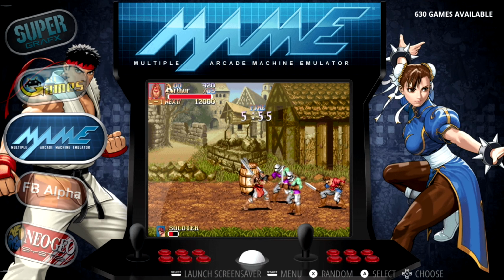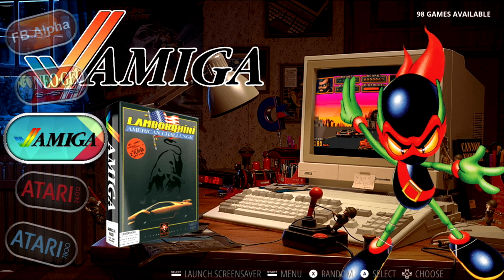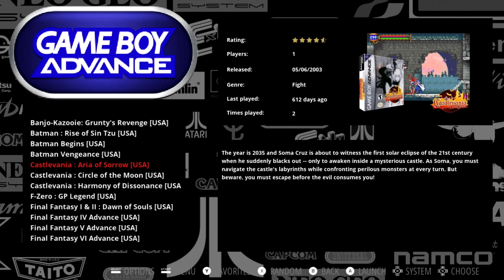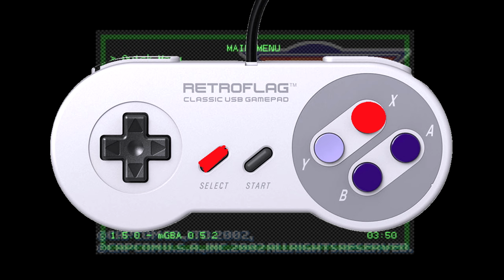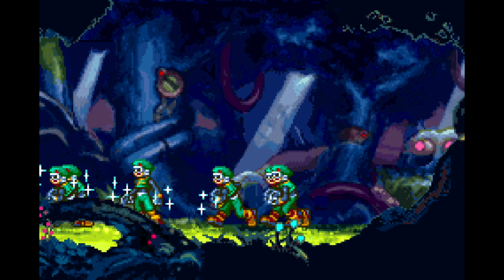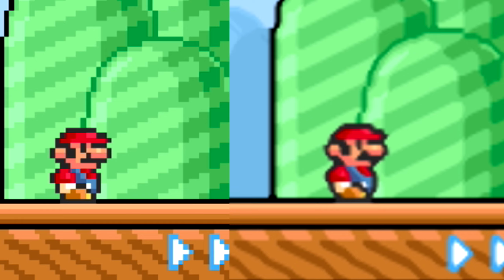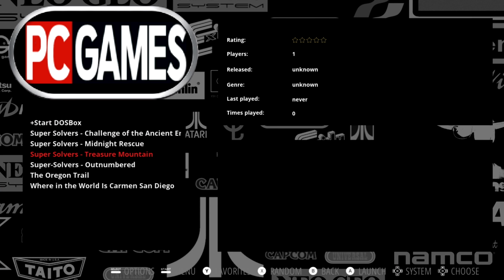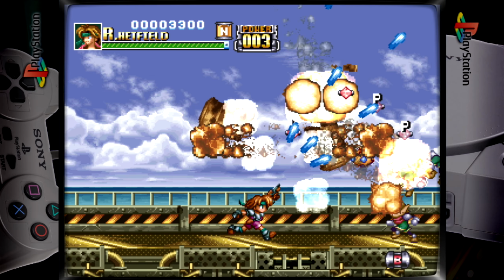Damaso King of 32GB RetroPie Image | Raspberry Pi 3B 3B+ RPi3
0:00 RetroPie 4 Year Anniversary
2:14 GBA Screen setup
4:45 Weee! Keith Got Fired
5:20 Gunner's Heaven
8:01 subscribe to 8-Bit Eric